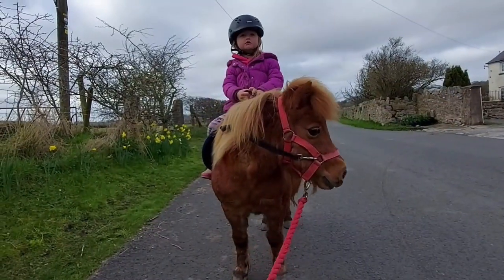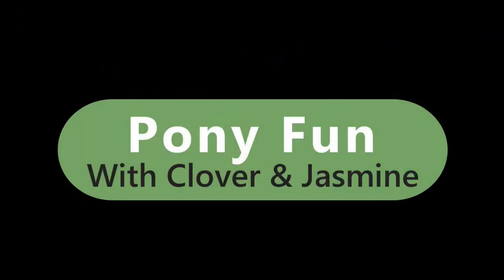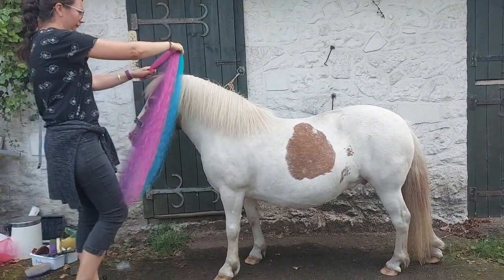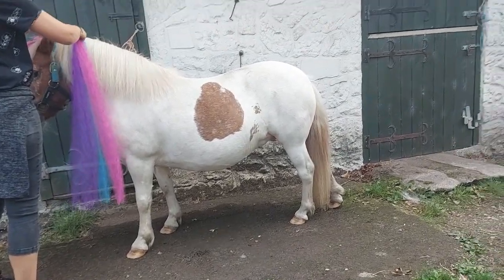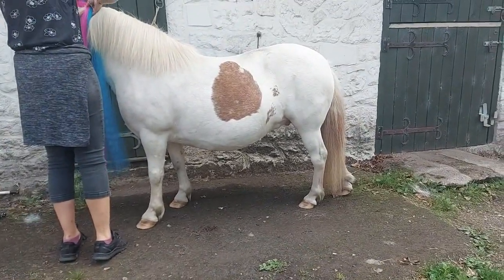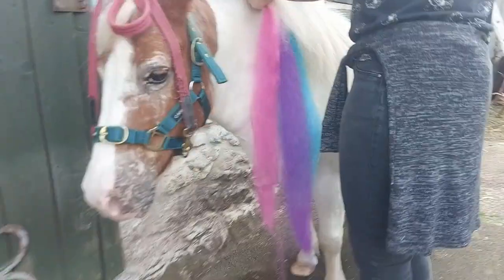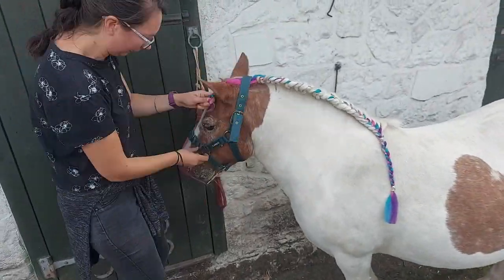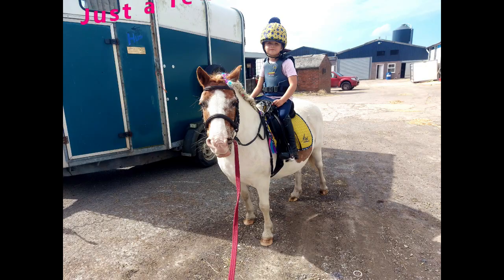Daisy gets a unicorn Plait | Pony Fun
Just a little video of Daisy getting a cute unicorn plait for our pony stars session a couple of weeks ago. We repurposed some hair we got from Clovers cousin and we think it really suits Daisy. I've just popped a couple of photos from pony stars at the end as we didn't get much footage.